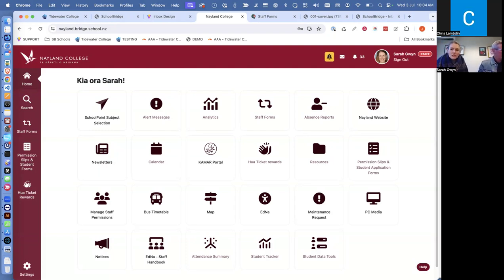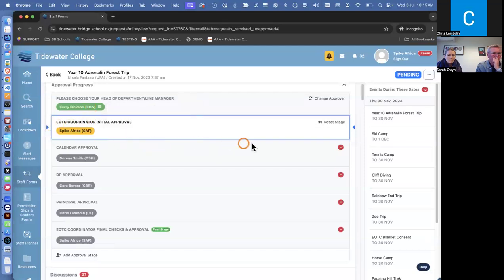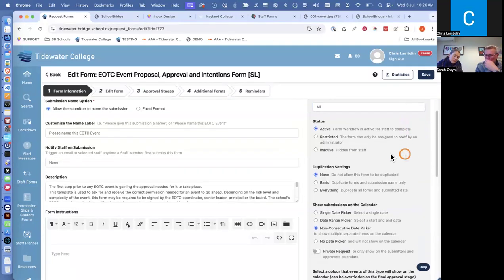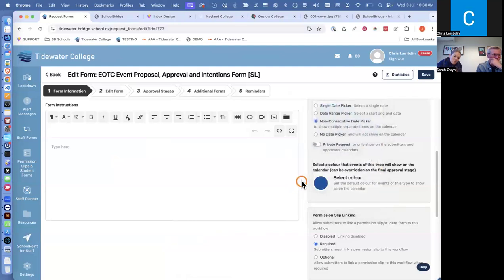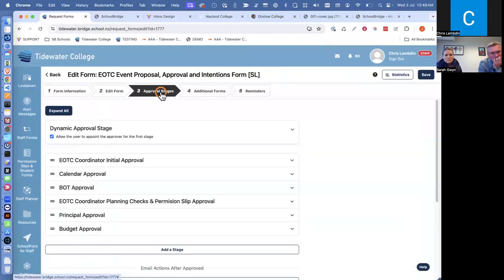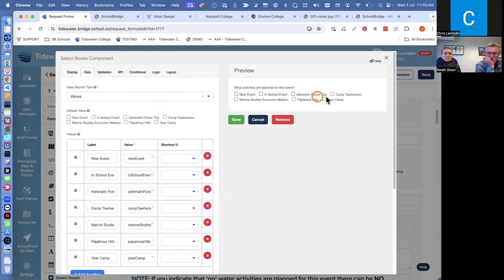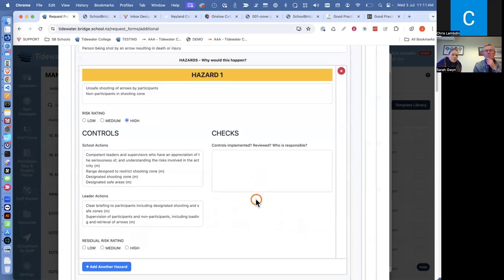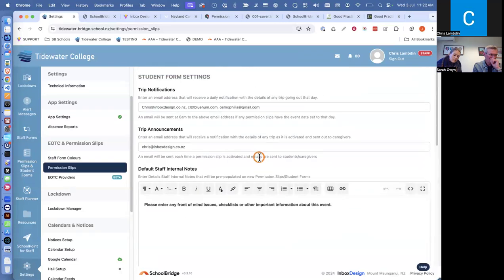2024 07 03 Nayland EOTC Session 1